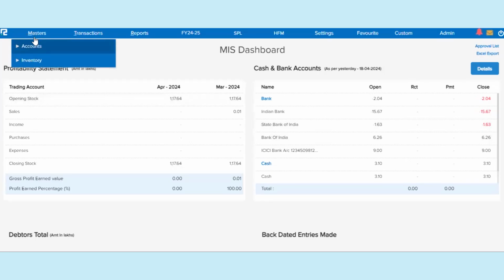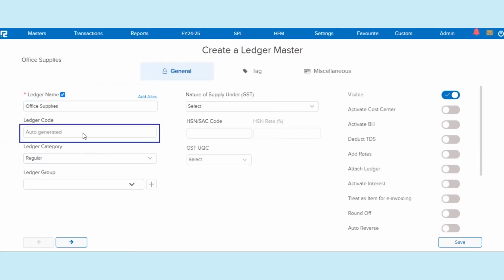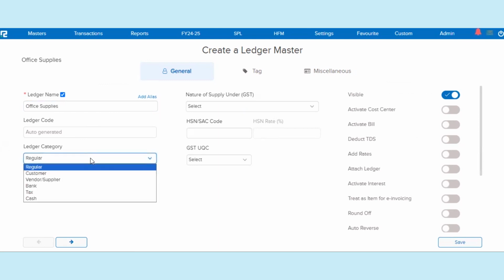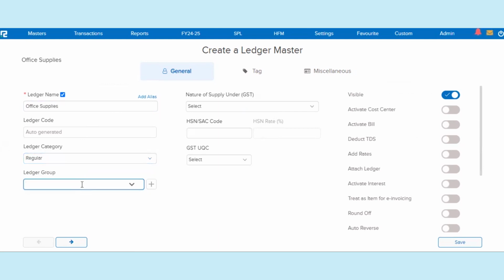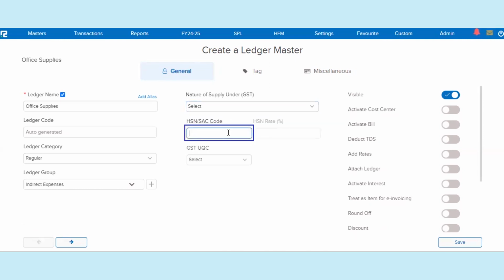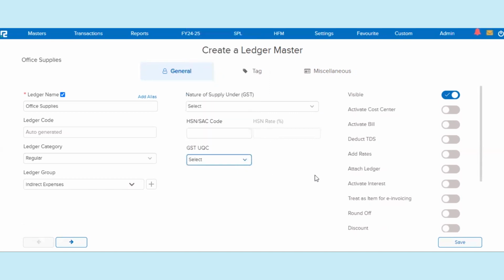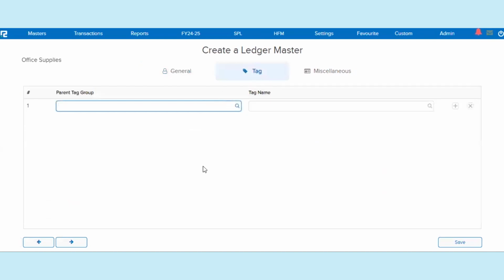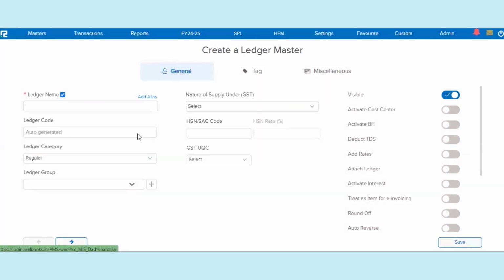How to Create Ledger Master in RealBooks | Online Accounting Software